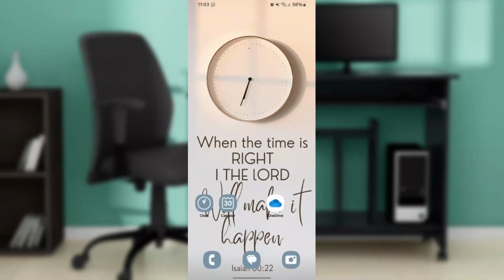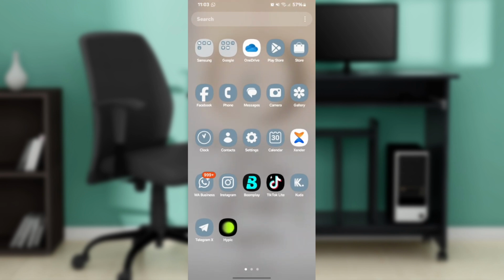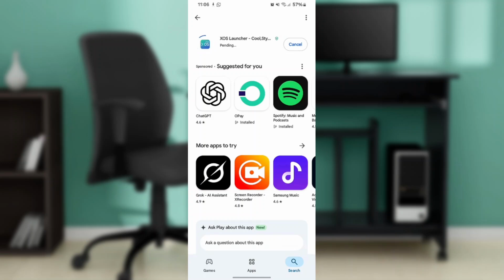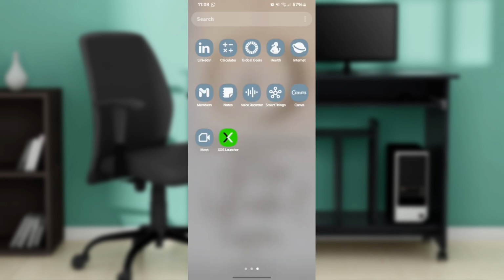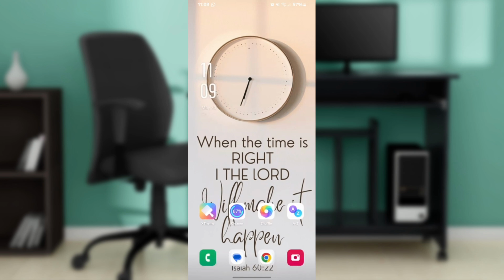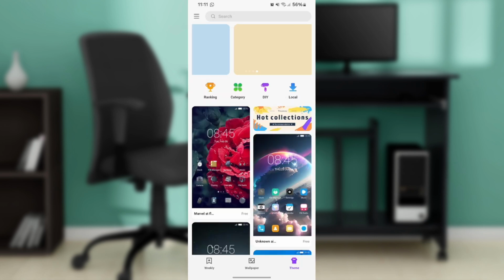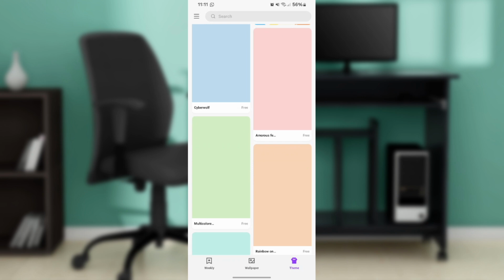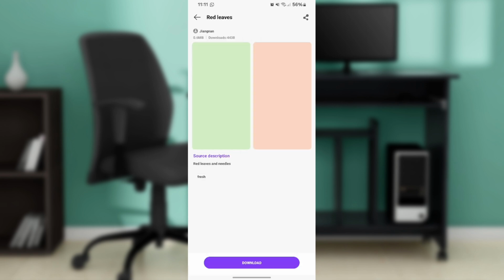How To Change App Icons On Any Android (Quick Tutorial)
In this video I will show you How To Change App Icons On Any Android. It would be good if you watch the video until the end so that you don't miss important steps.